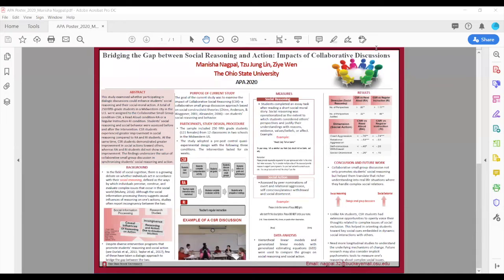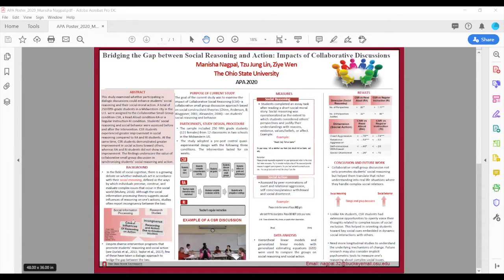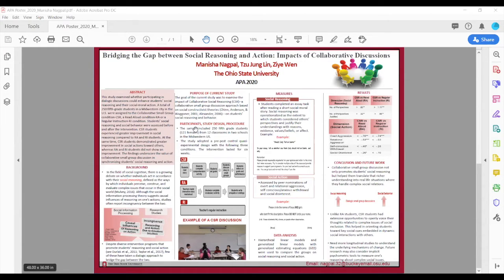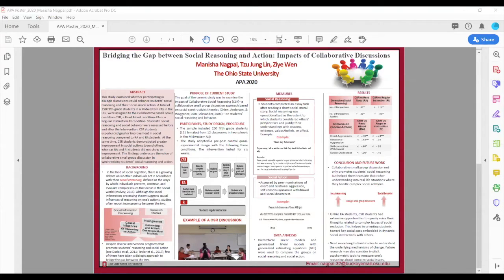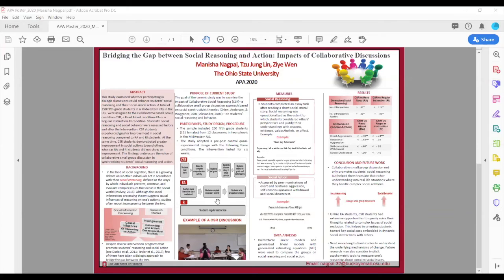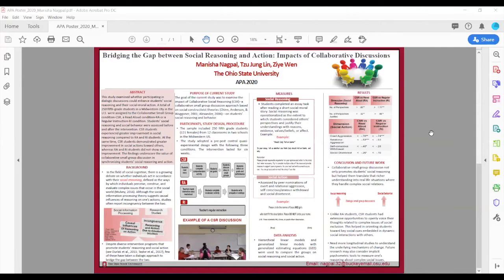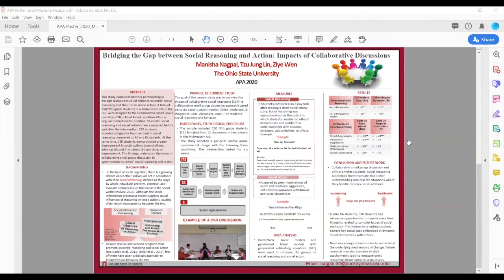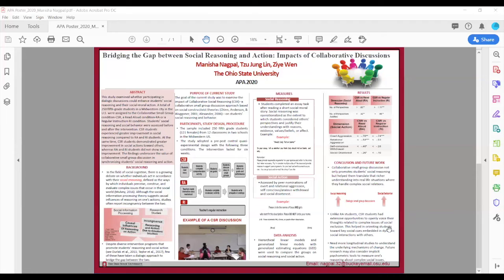Manisha Nagpal - Presidential Poster Session: Data Blitz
Bridging the Gap between Social Reasoning and Action: Impacts of Collaborative Discussions.

Manisha Nagpal
Tzu Jung Lin
Ziye Wen